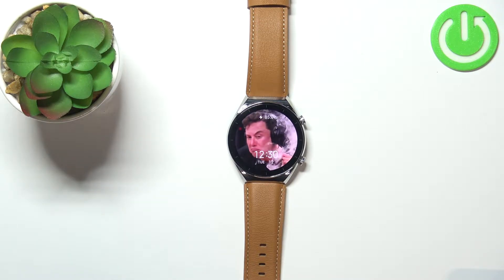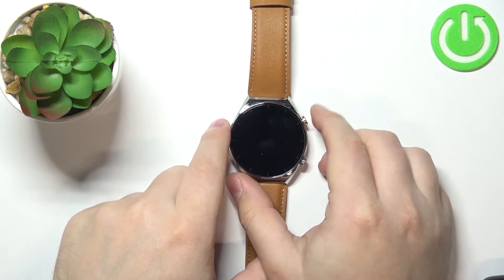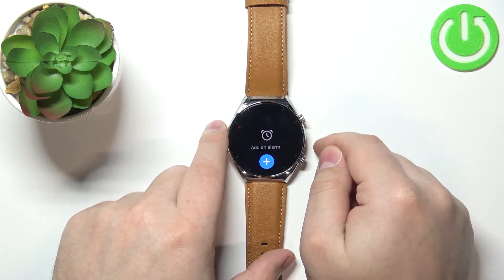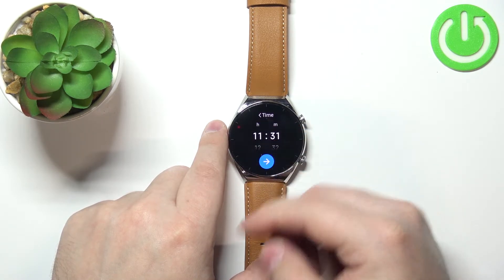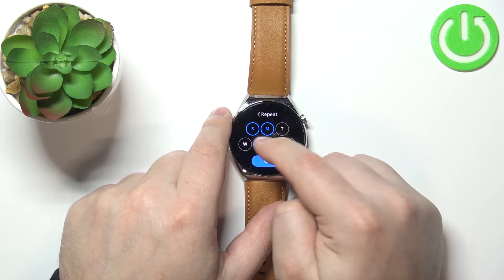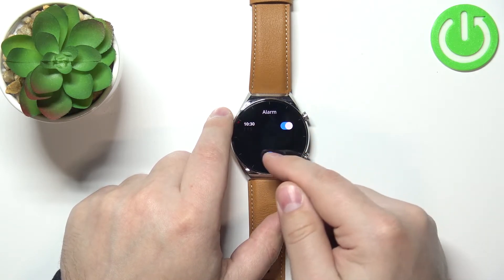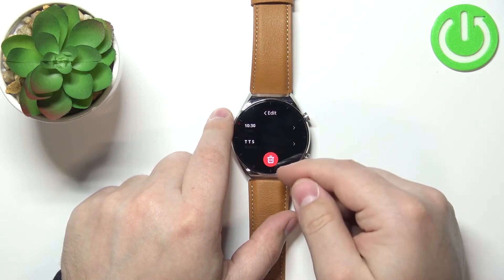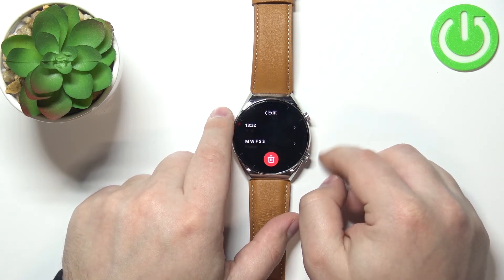How to Set Up Alarm Clock on XIAOMI Watch S1 - Alarm Clock Settings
Find out more info about XIAOMI Watch S1:
Do you want to know how to add an alarm to XIAOMI Watch S1? You are in the right place. We will show you how to set a new alarm, how to create repeated alarms or how to disable the alarm clock. Go to our YouTube channel if you want to know more about XIAOMI Watch S1.

How to set alarm clock on XIAOMI Watch S1? How to add alarm clock to XIAOMI Watch S1 How to set up alarm clock on XIAOMI Watch S1?